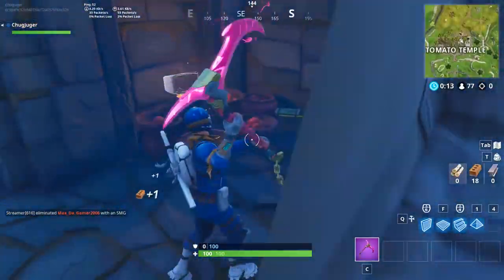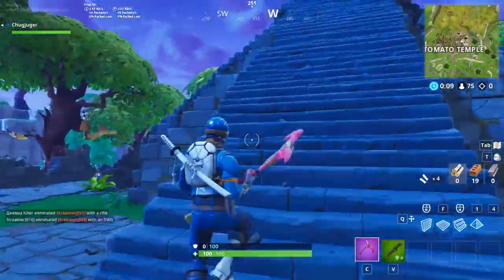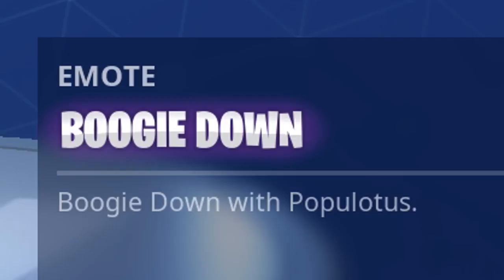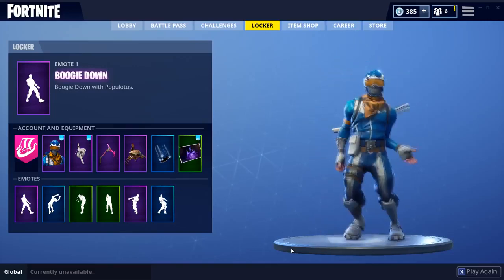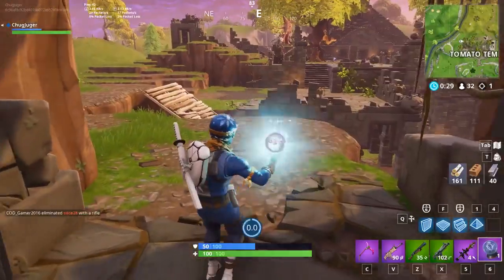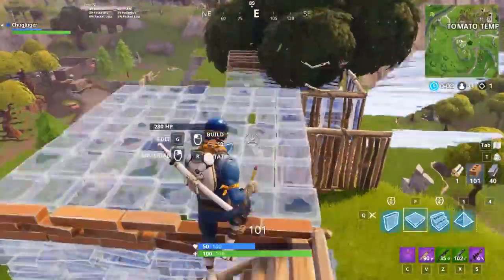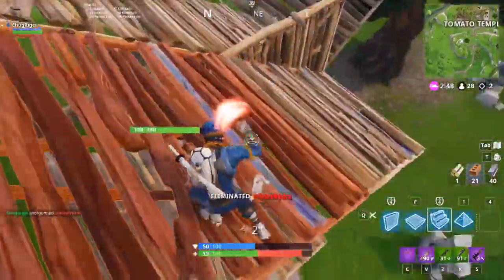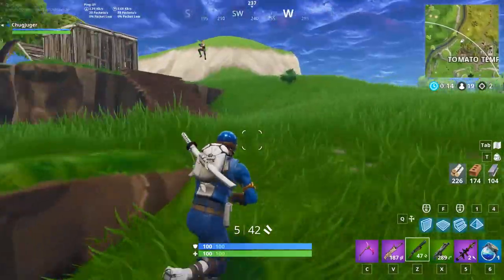NEW Rift-To-Go & Tomato Temple and More! Fortnite Update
In this video we go over the new Rift-To-Go, Tomato Temple and more in fortnite battle royale!!